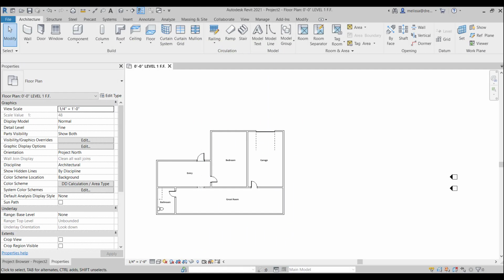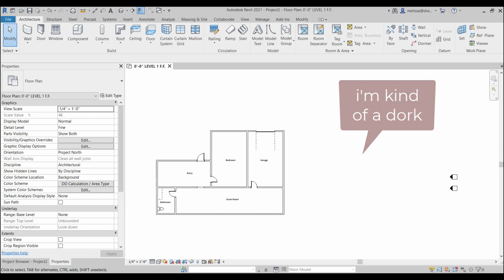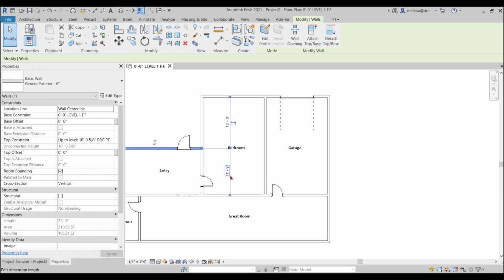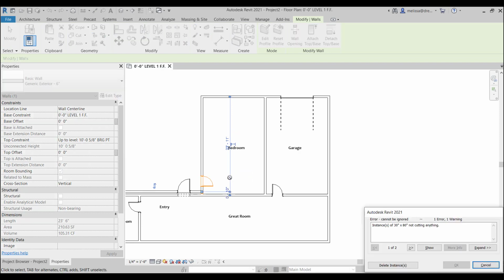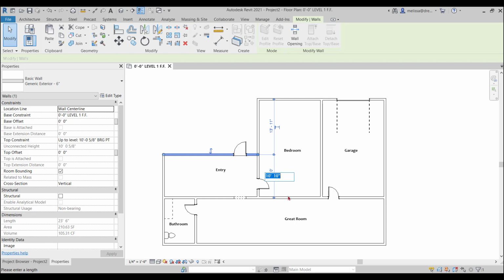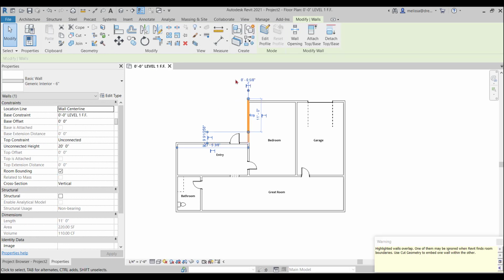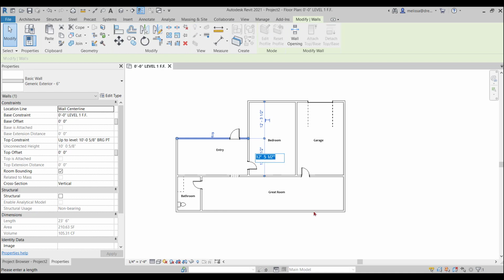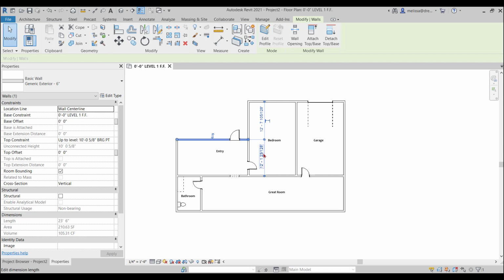Entering Distances in Revit. Save time with these tricks! Formulas & More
I often see people entering dimensions the hard way in Revit. This video will go over some tips and time saving tricks for entering dimensions in Autodesk Revit.